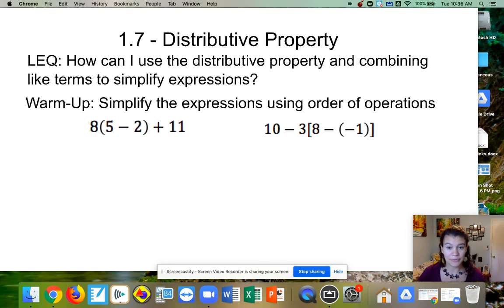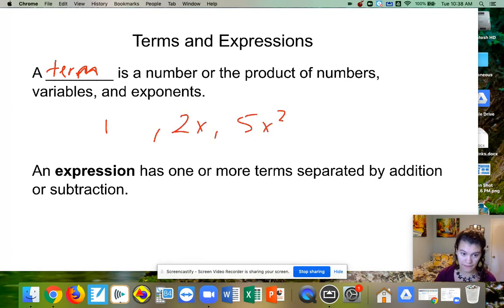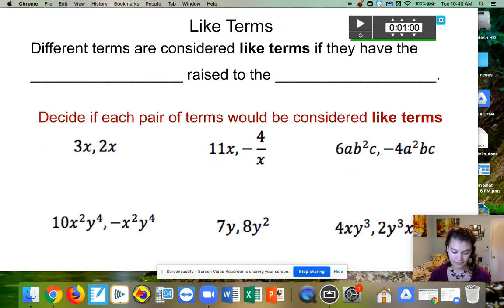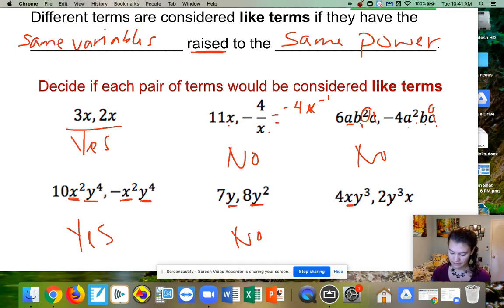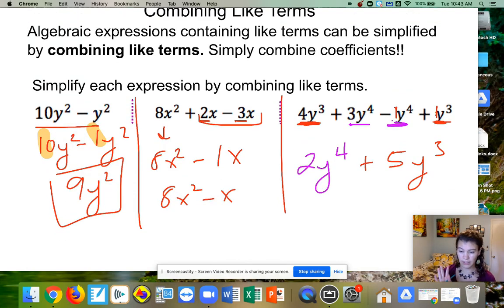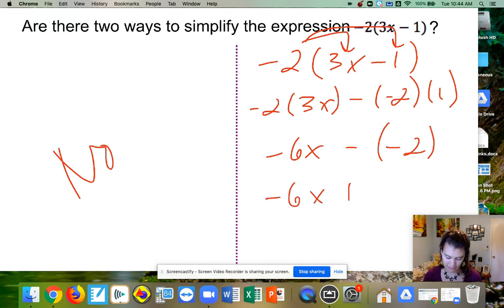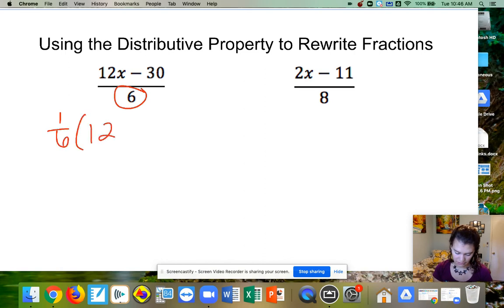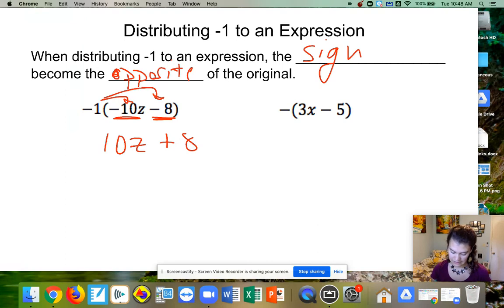1.7 Distributive Property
What is the distributive property and how to combine like terms.